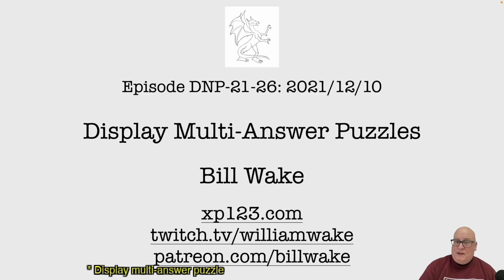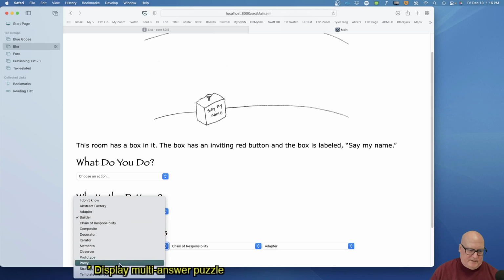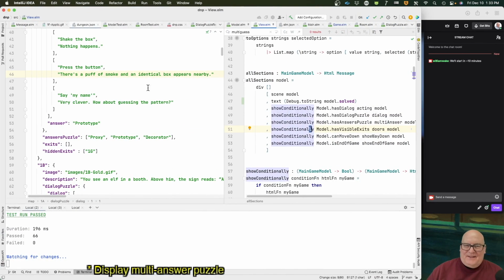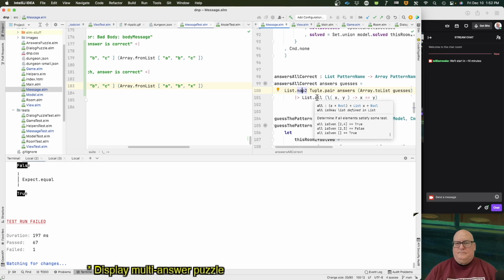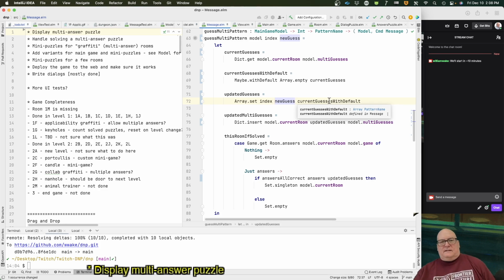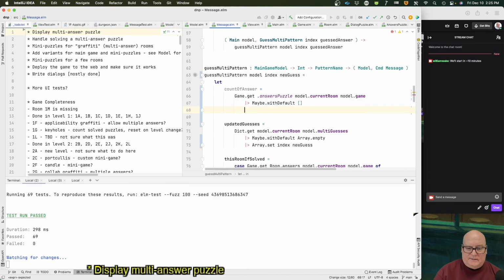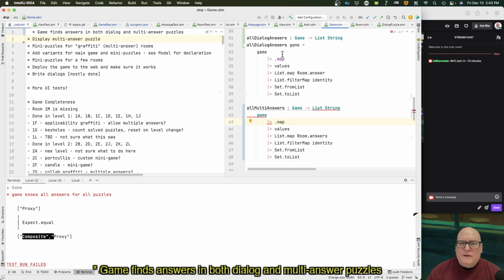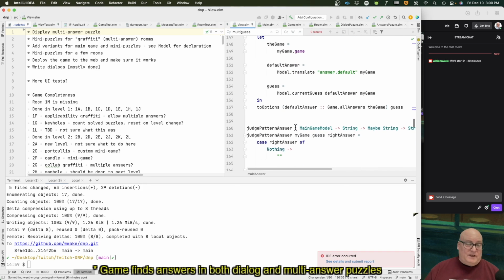DNP-21-26: Display Multi-Answer Puzzles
We distinguish which drop-down is for which puzzle, and generate the right message when a multi-answer puzzle is clicked. We fixed the puzzle-checking code so it only counts the room when all puzzles are solved. Then we made sure the list of answers includes both dialog and multi-answer puzzles. Next time we'll work on the display a bit and move on.